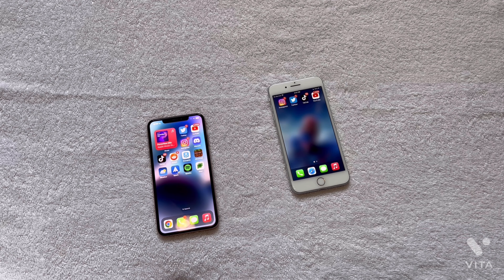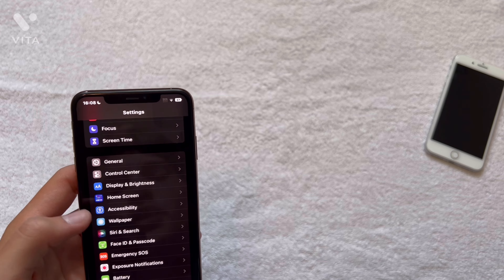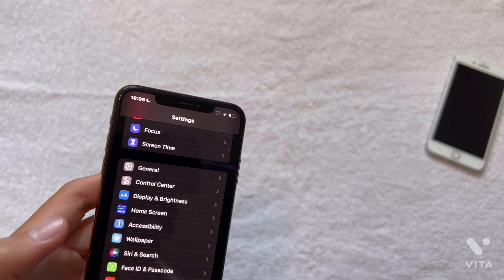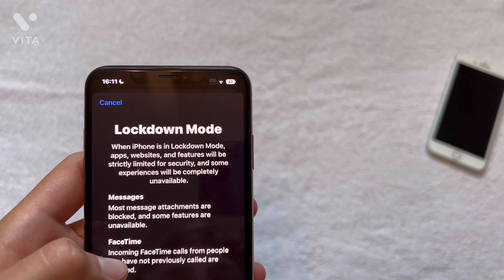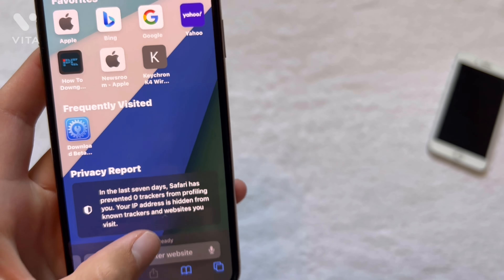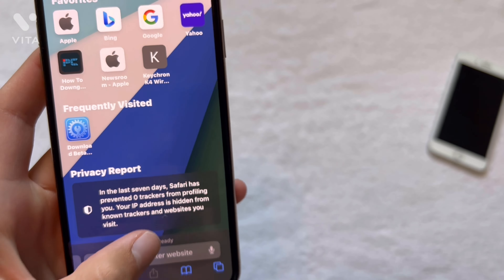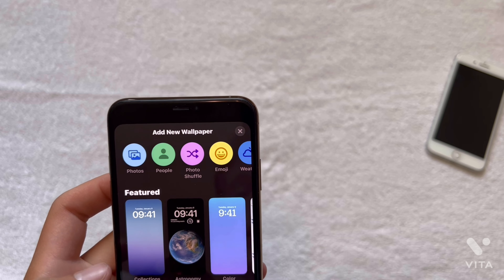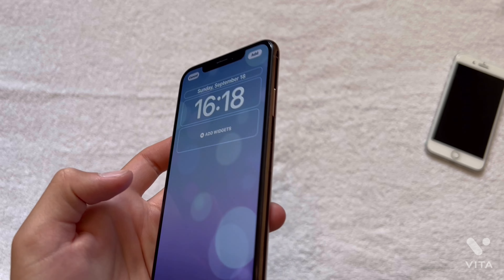Top 5 Best iOS 16 features!